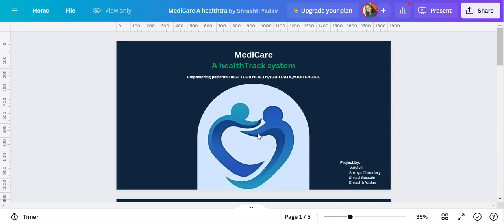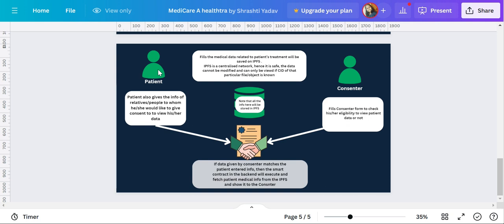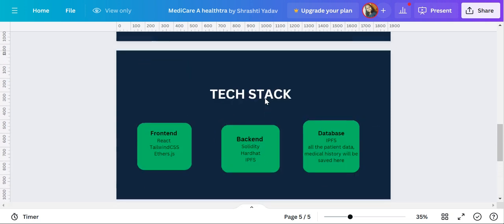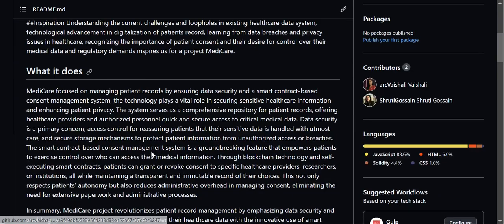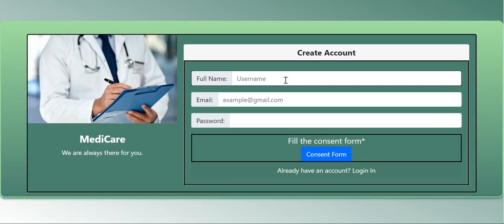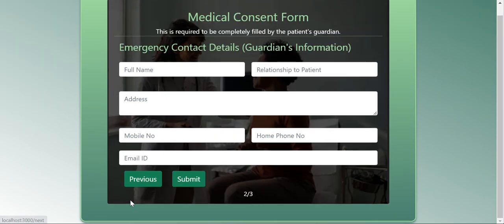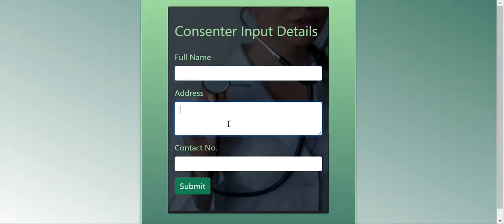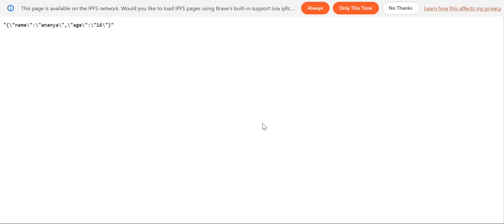MediCare Demo || MLH Data Hackfest || Healthcare data security and patient data consent management